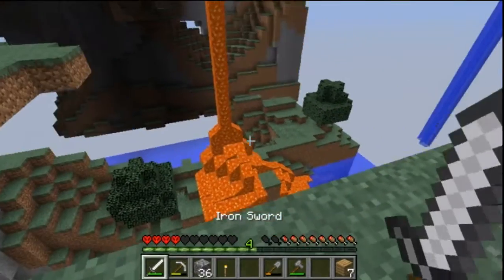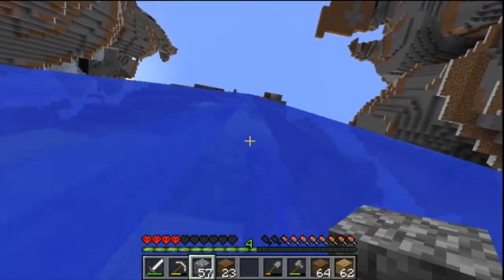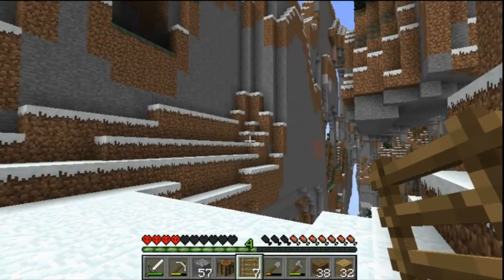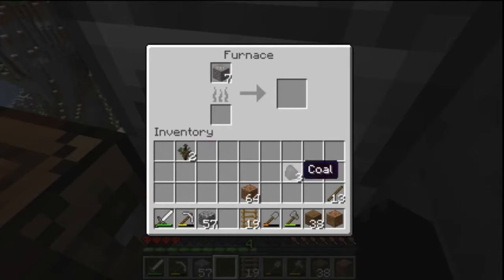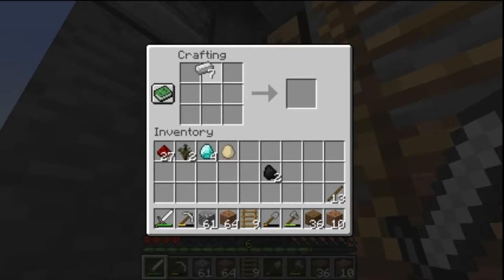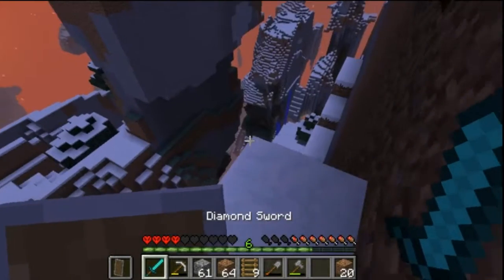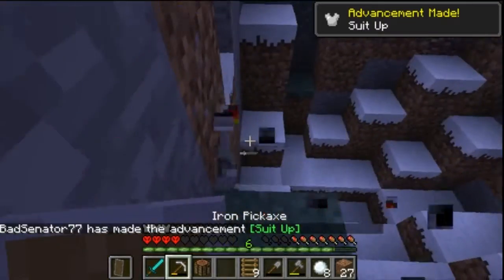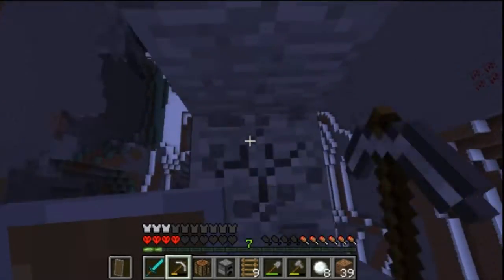MHC March 2018 Episode 3 - "Rebellious Ladders"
BadSenator takes two major risks. Will they pay off?

The Minecraft Hardcore Challenge is a monthly event that a community of players participate in. You can join in on the Minecraft Hardcore Challenge next month (because it's probably too late to do it this month by the time you see this video.) If you want to learn more, visit the MHC